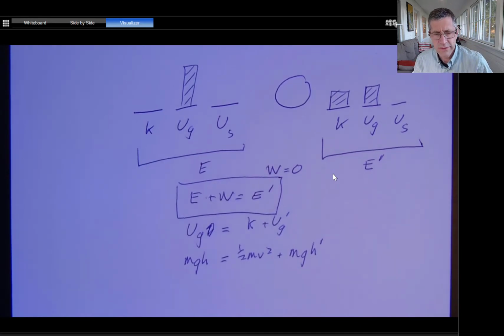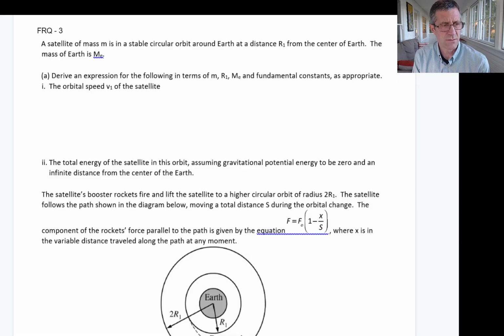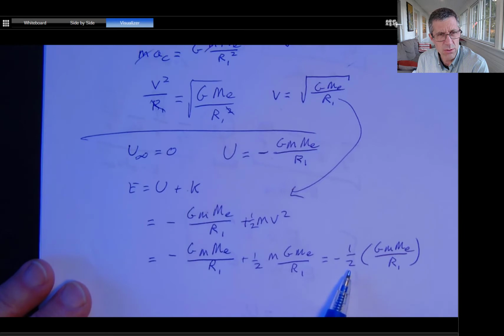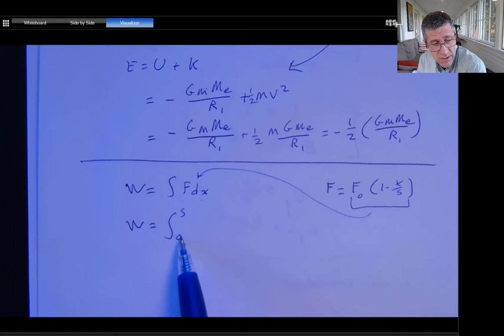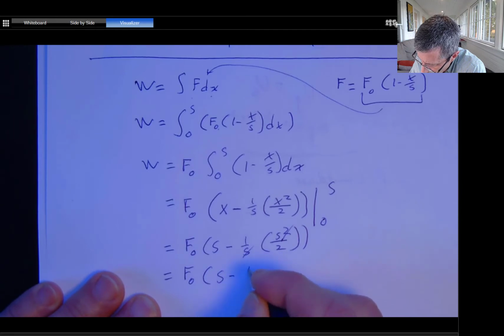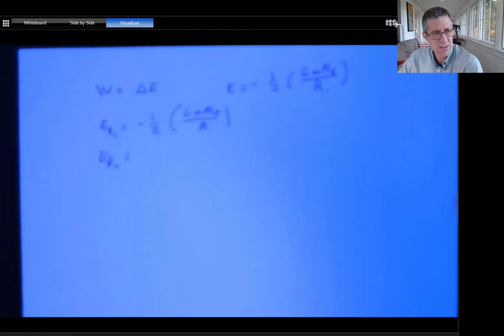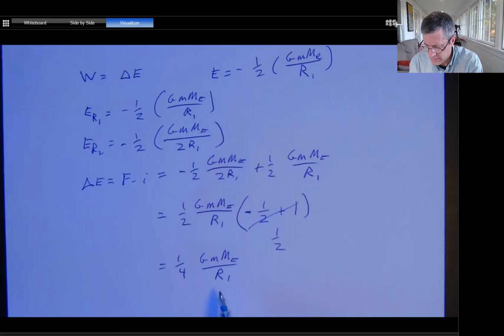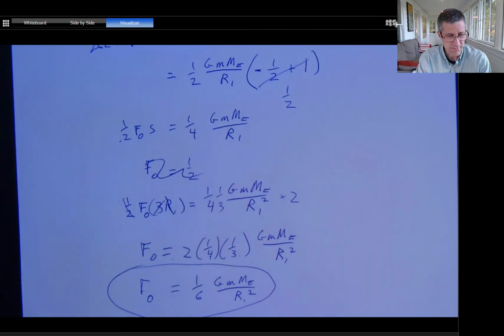Physics Energy of Orbit change FRQ